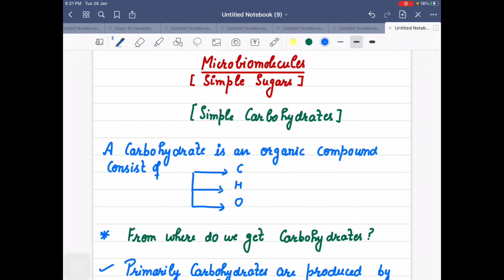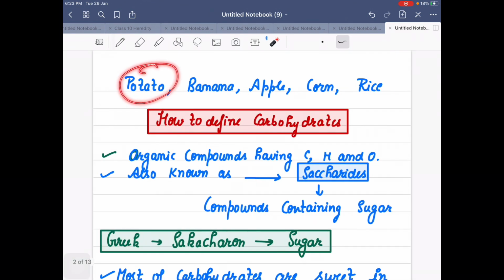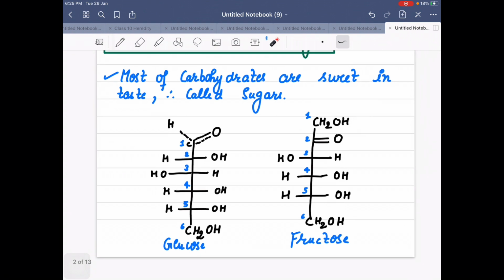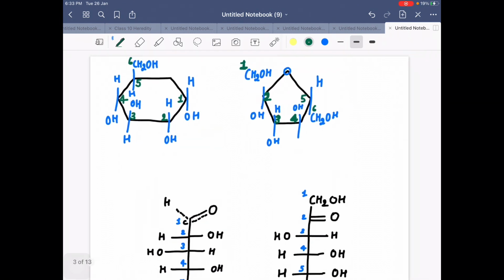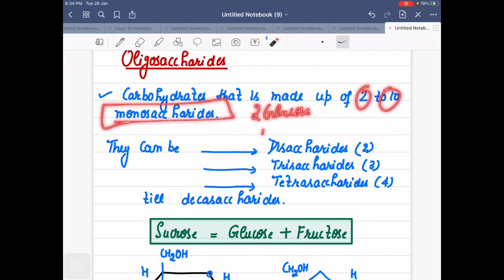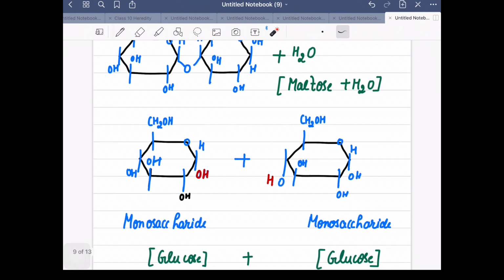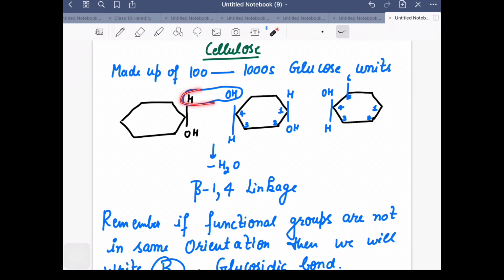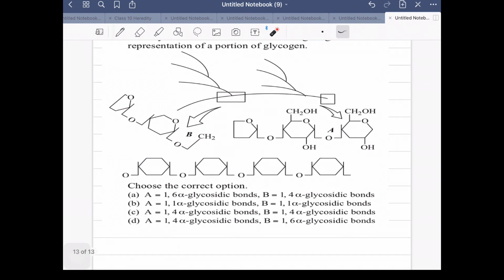GLUCOSE, FRUCTOSE AND RIBOSE || EASY TO DRAW || PRACTICE WITH ME || GLYCOSIDIC BOND || HYDROLYSIS